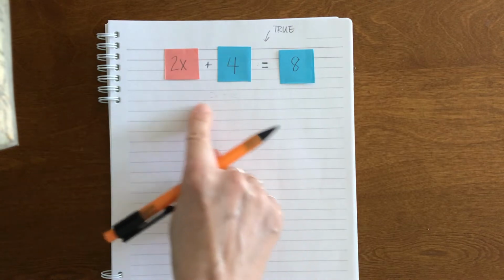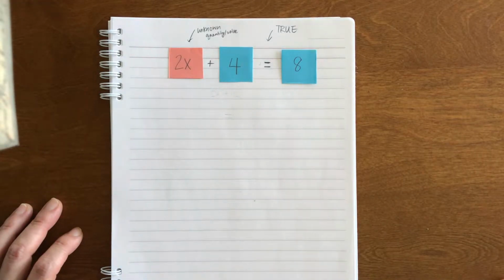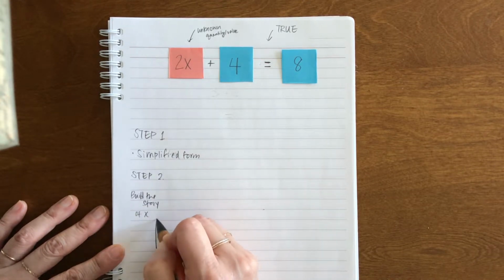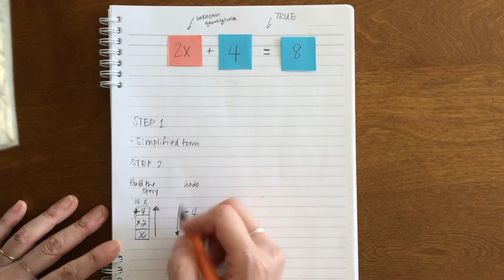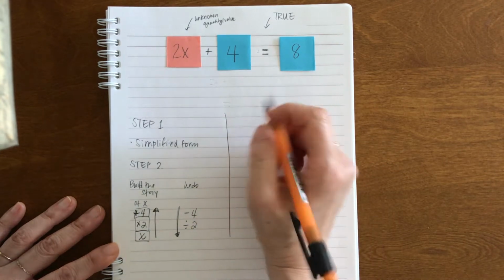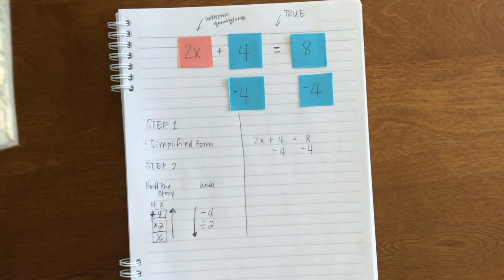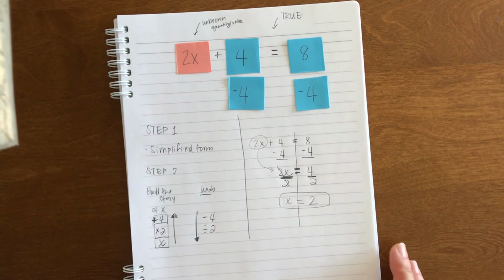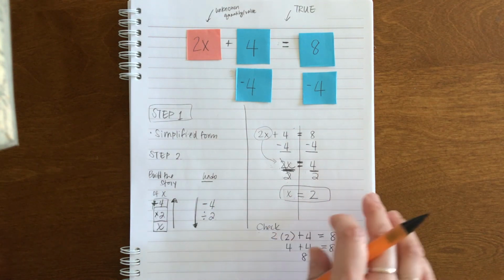The Story of X part 1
Solving Linear Equations in the form of 2x+4= 8